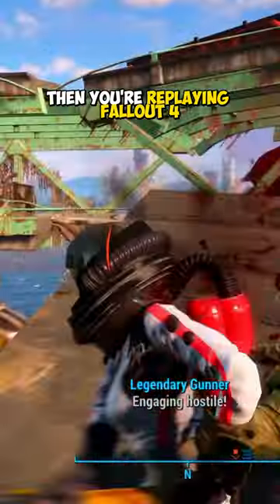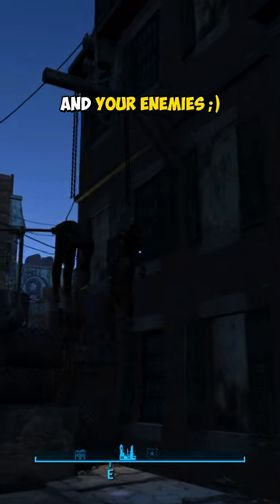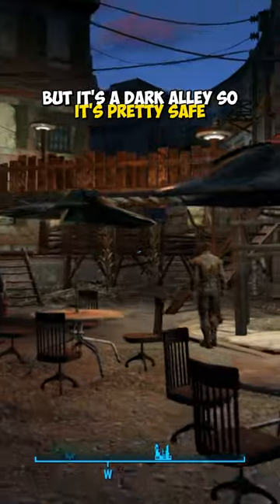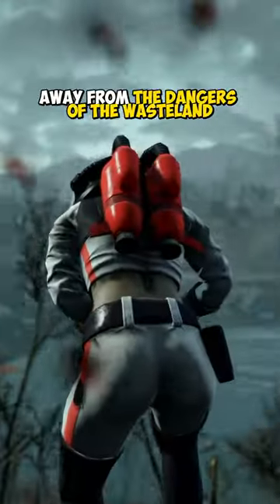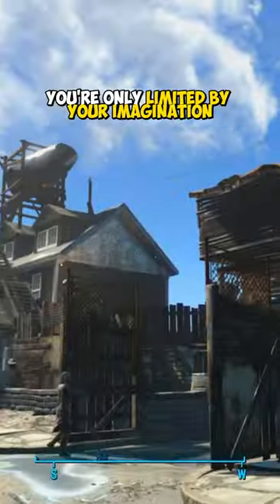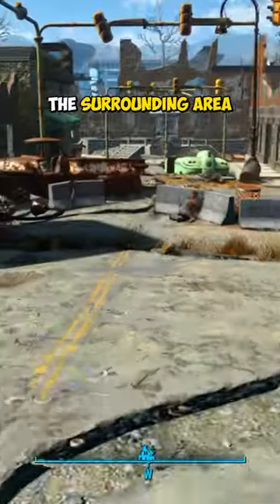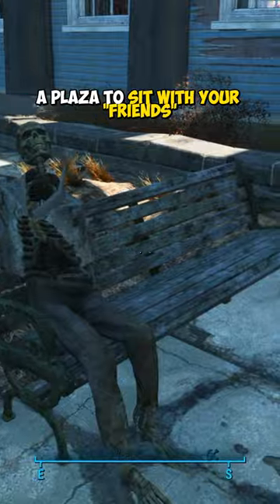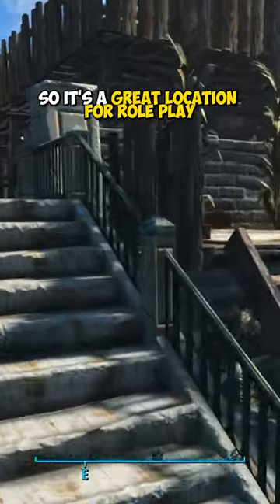The 3 BEST Settlement Locations in Fallout 4!